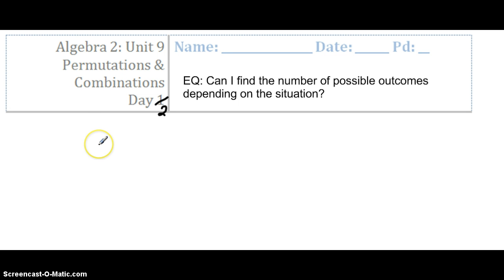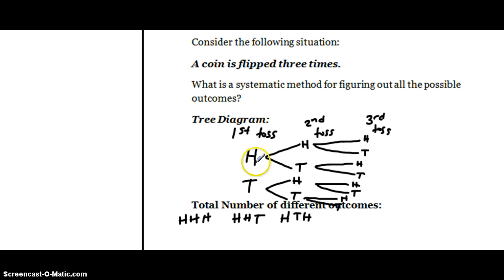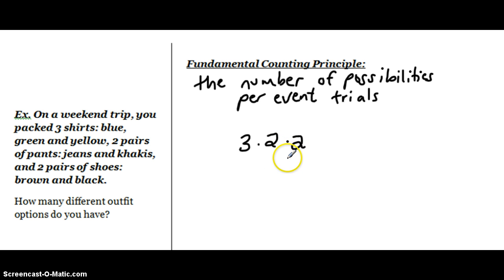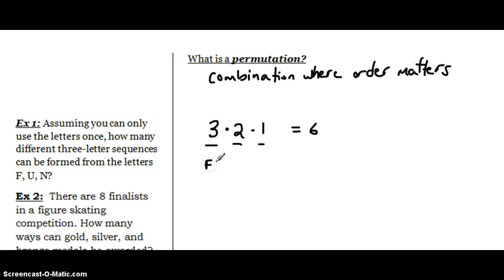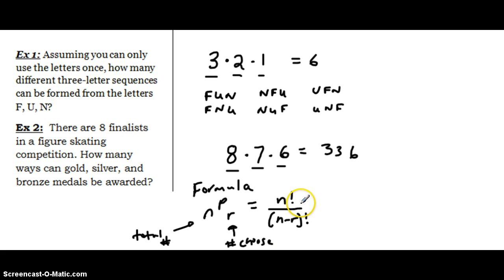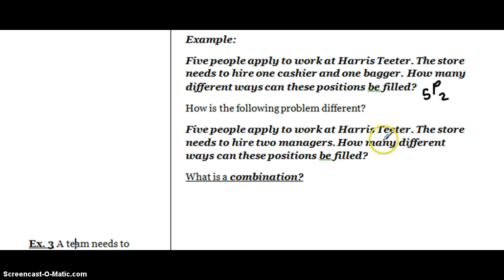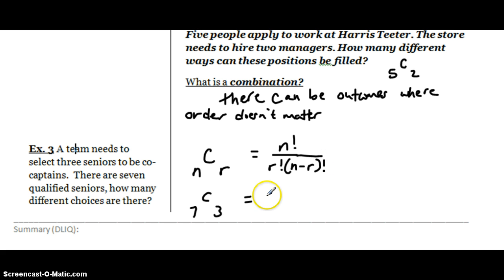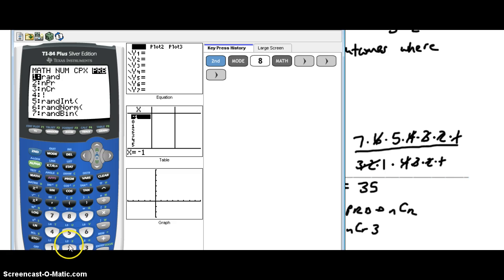MB Alg2 9.2